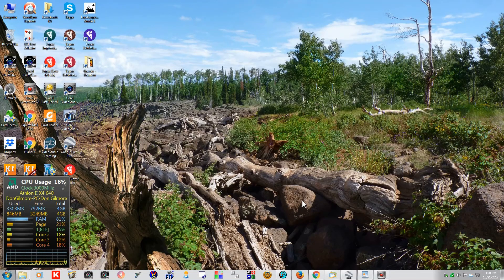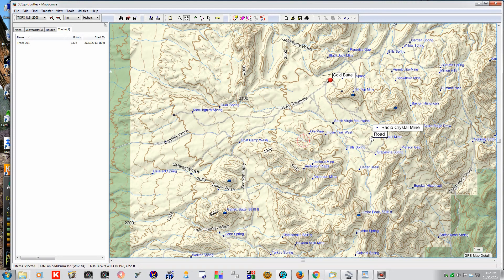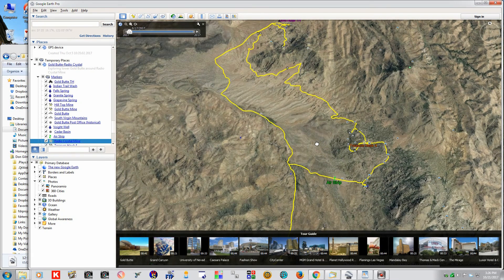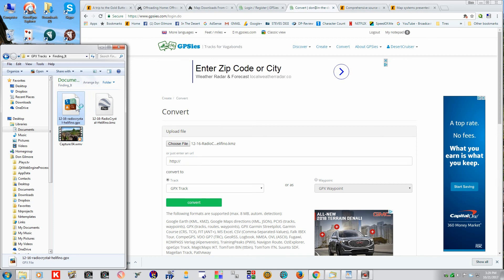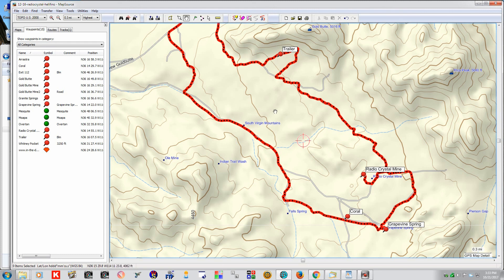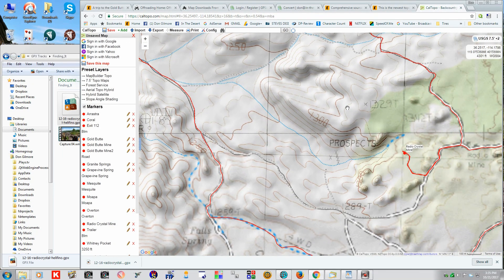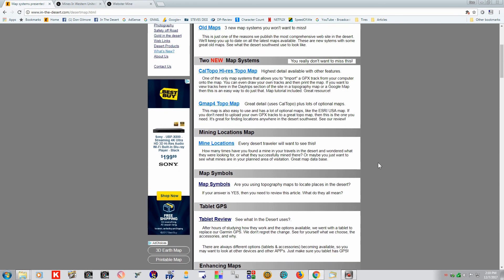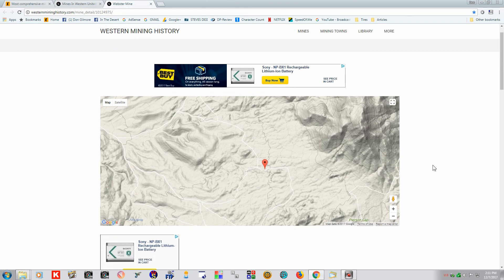Finding Your Way in the desert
Want to know how we find those interesting and unusual places, mines and scenic areas in the desert southwest? This will help with "Finding Your Way". Links to information and other sites will be listed on our web